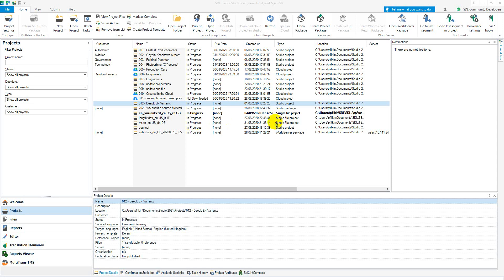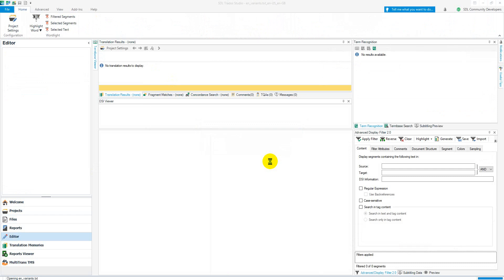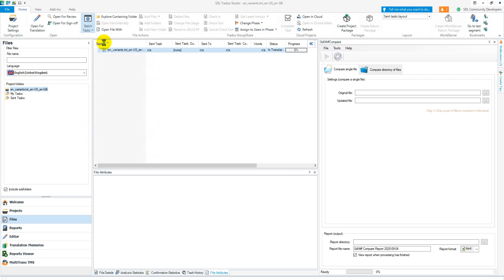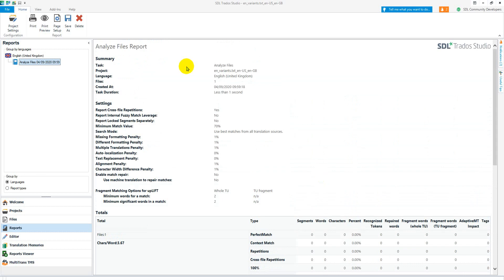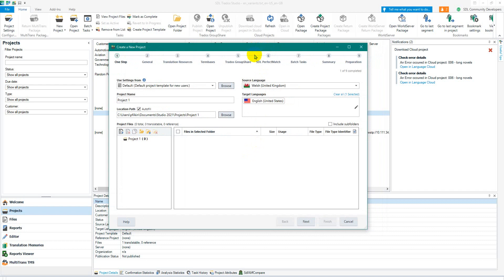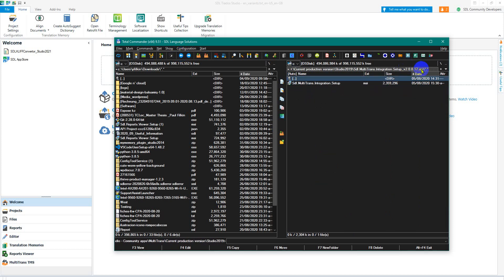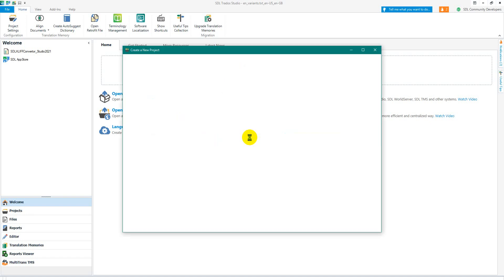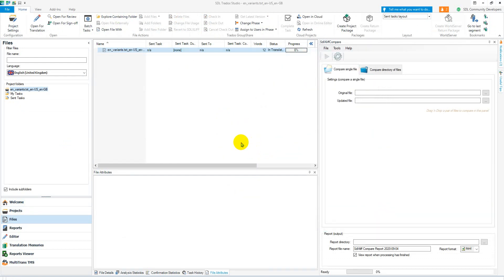Using batch tasks and the project wizard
Short video in support of this community post:
Apologies for the sound. I'm struggling to improve this at the moment... have no idea why! Turn the volume up and it's audible.